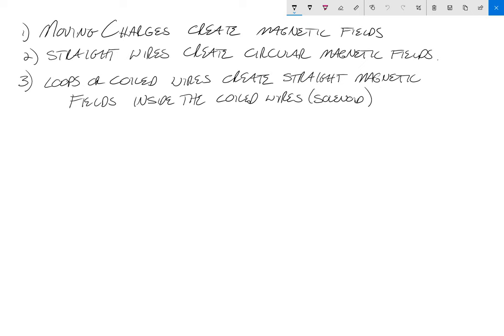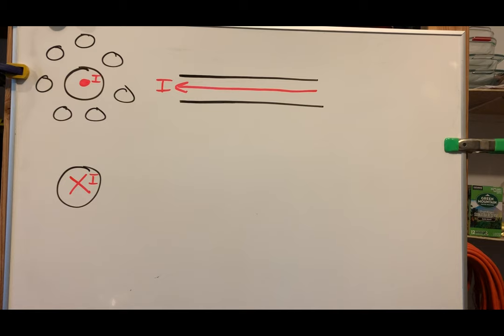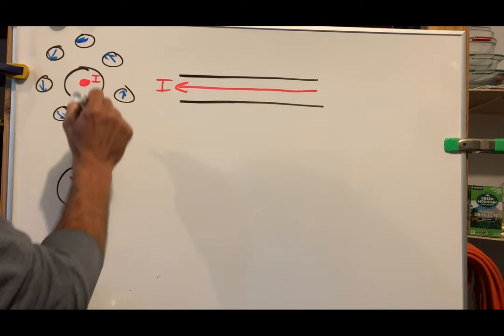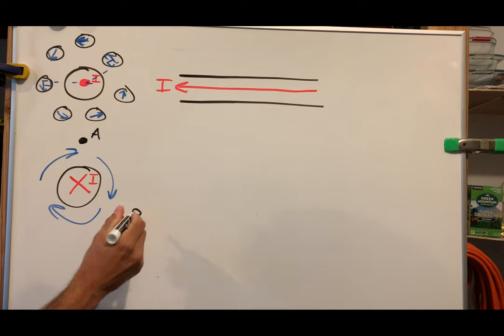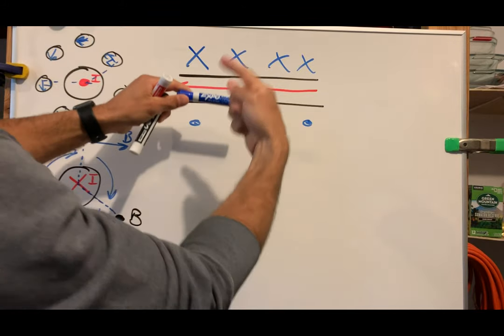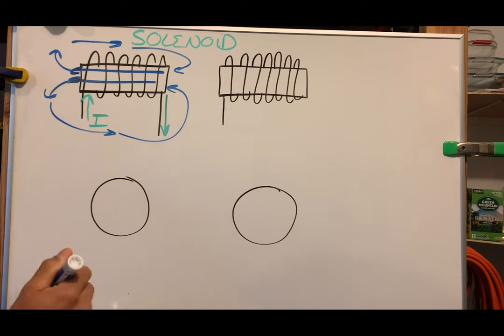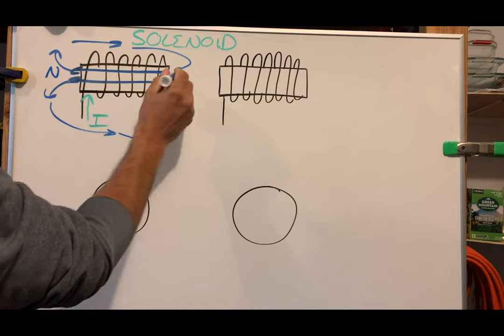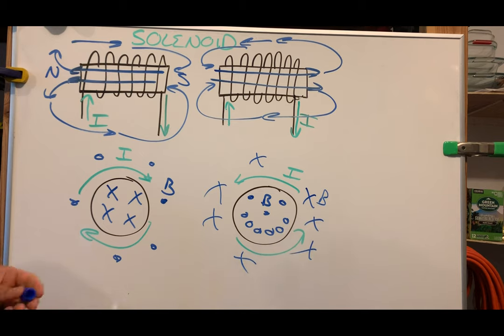Garodnick- RHR's 2 and 3